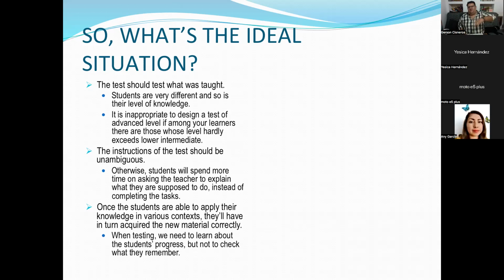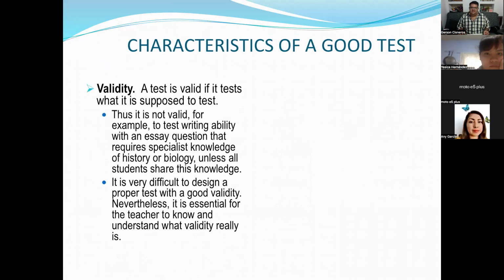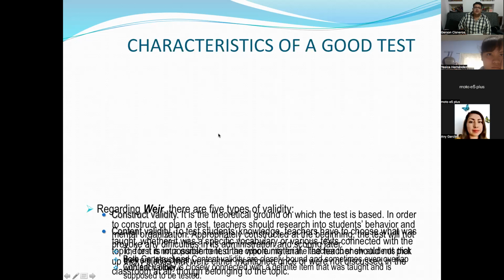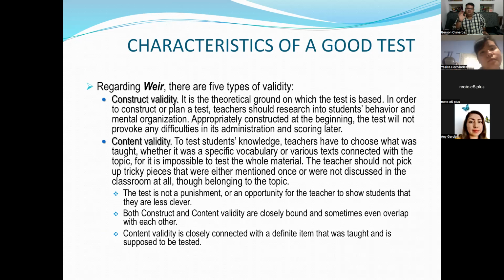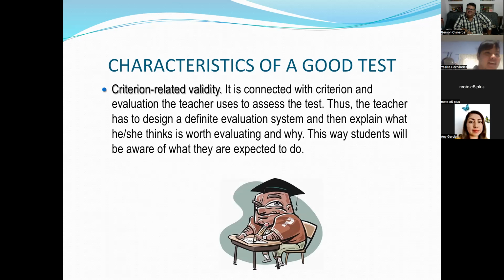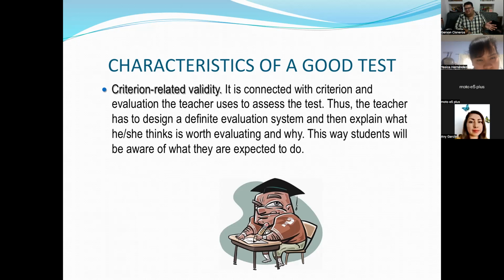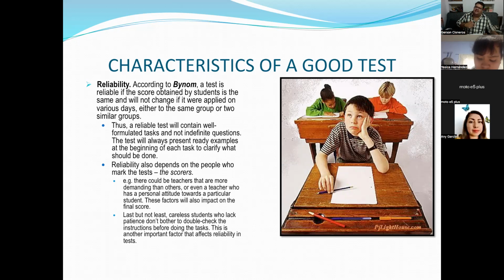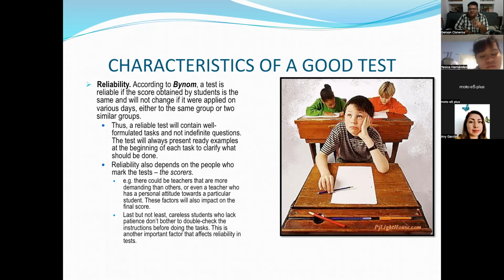Preparing exams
Part 1